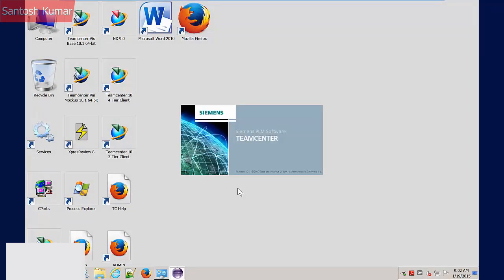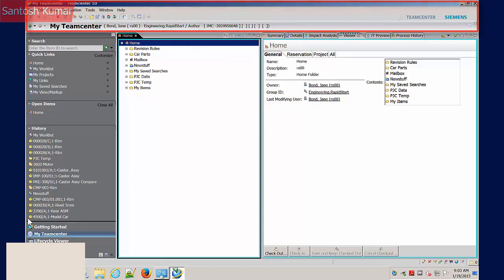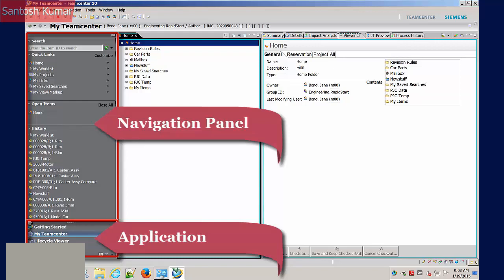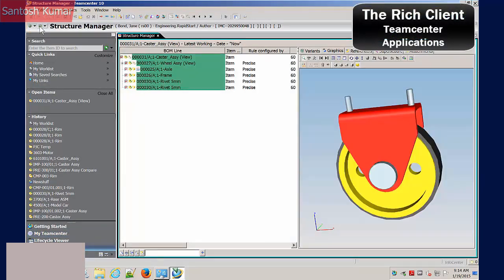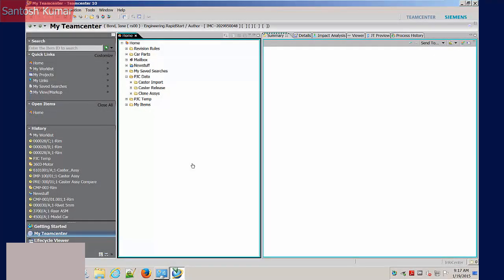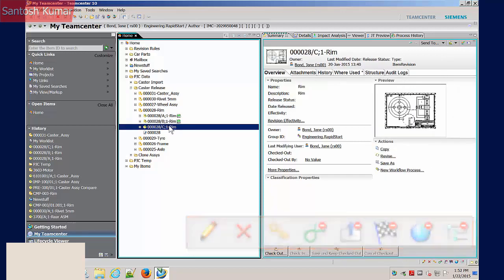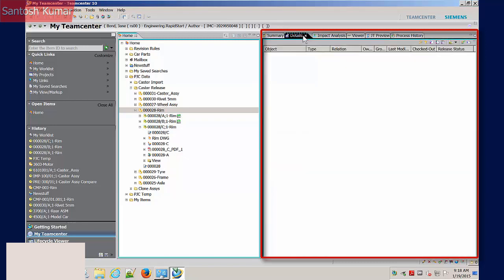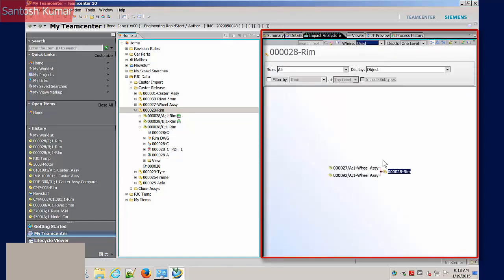Teamcenter | SIEMENS | TcE - Rapid Start The Rich Client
Topics Covered:
Rapid Start The Rich Client